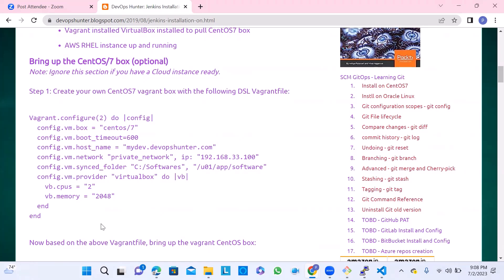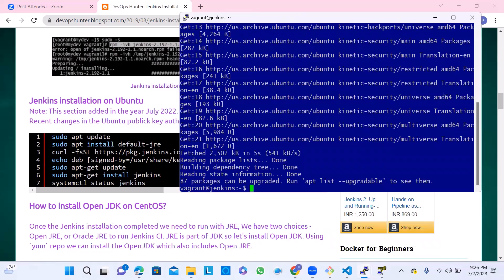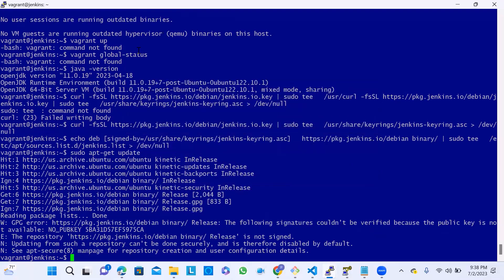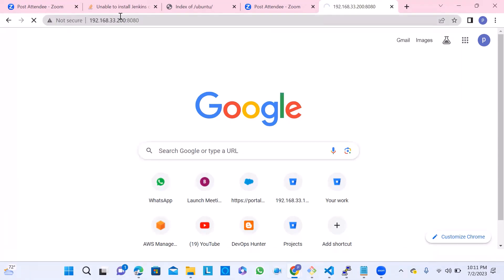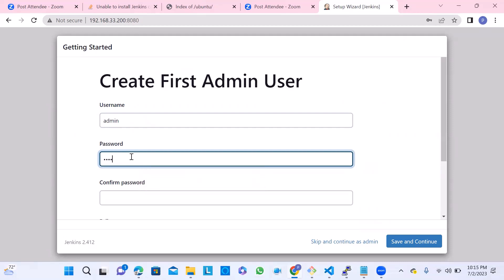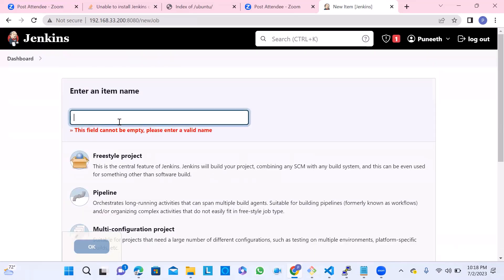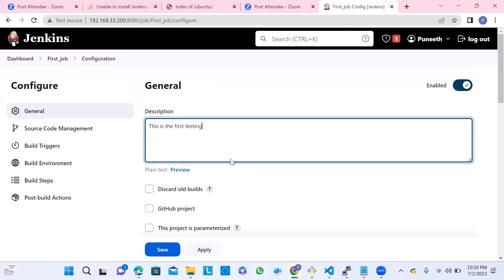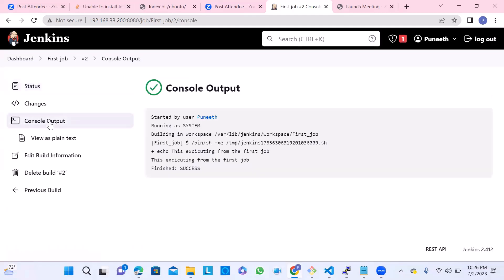Learn How to Install Jenkins on Ubuntu Linux | Troubleshoot repo is not signed issue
Jenkins Installation Beginners Tutorial | Jenkins Learning online | Jenkins CI/CD | Jenkins for your Linux |  Jenkins installation Failed [SOLVED]
Jenkins installation Error Fixed
Jenkins CI installation Failed on Ubuntu Linux and resolved
Troubleshoot : E: The repository ' binary/ Release/' is not signed.

E: Package 'jenkins' has no installation candidate

E: The repository ' binary/ Release/' is not signed.
Jenkins install on Ubuntu Linux instructions# install open JDK 11
sudo apt update
sudo apt install default-jre

# get the key for Ubuntu
curl -fsSL | sudo tee /usr/share/keyrings/jenkins-keyring.asc # use here greater than /dev/null

# encryption for Jenkins
echo deb [signed-by=/usr/share/keyrings/jenkins-keyring.asc] binary/ | sudo tee /etc/apt/sources.list.d/jenkins.list # use here greater than /dev/null

# install step
sudo apt-get install jenkins

# Jenkins service status
systemctl status jenkins
Basics of Jenkins, Jenkins Tutorial, Jenkins beginners tutorial
Jenkins installation issue, Jenkins troubleshoot
Jenkins installation for Beginners, Jenkins Turial, Jenkins CI, Jenkins installation explained in detail, Jenkins